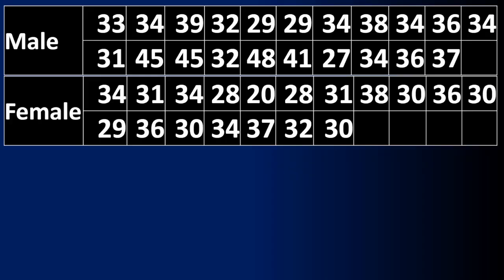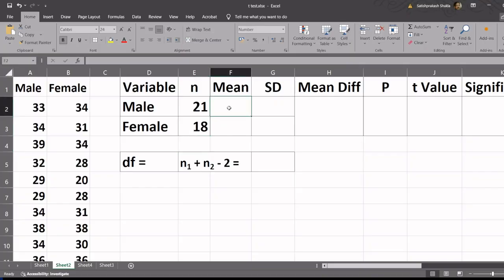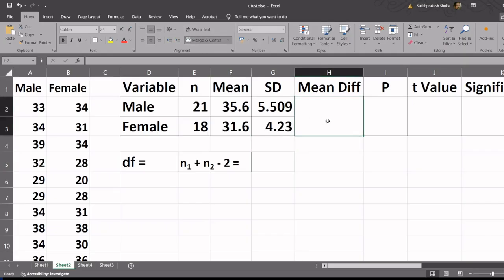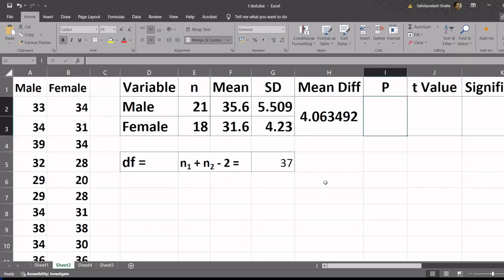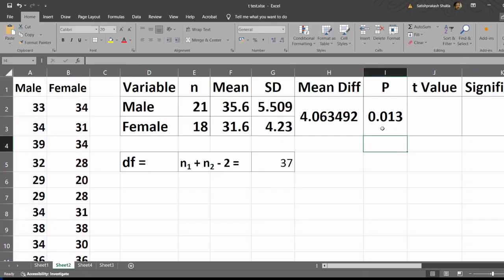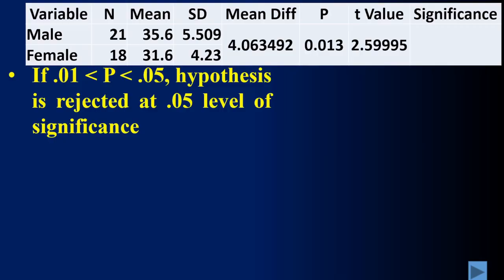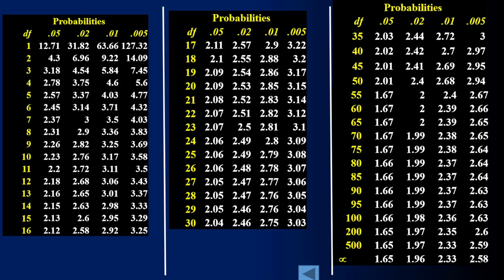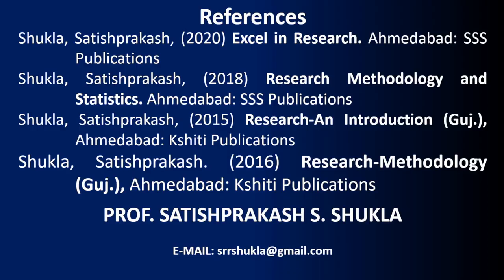t Test in Excel 1 (Uncorrelated Means)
How t value is calculated or t Test is applied in Excel, when two uncorrelated means are given is discussed in this video,. Formulas and functions of Excel are used for the same.